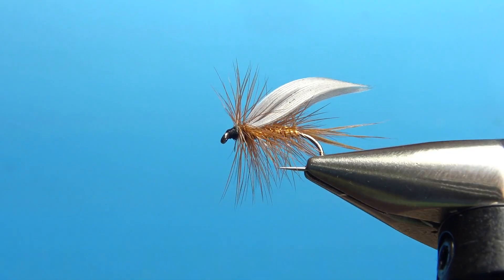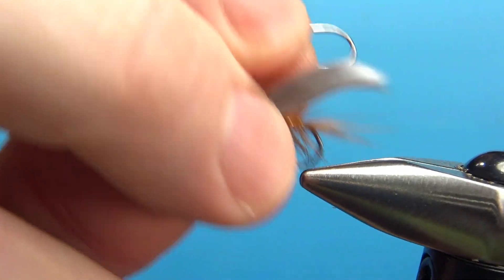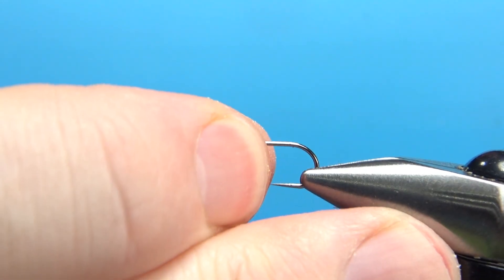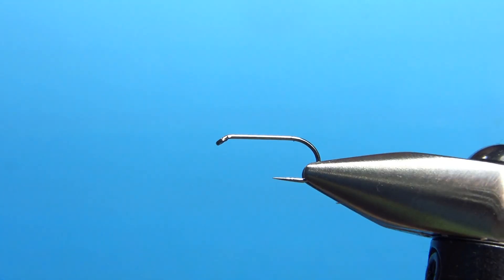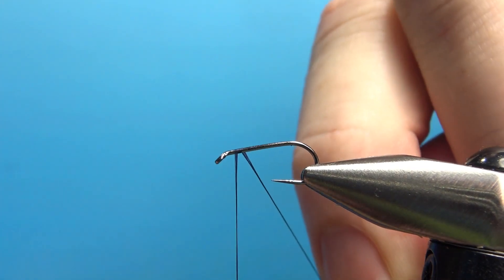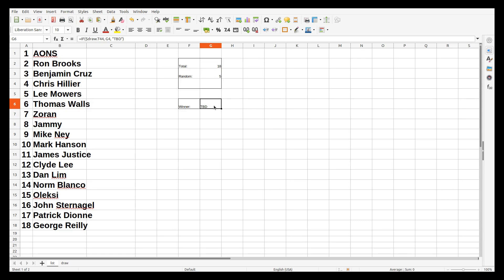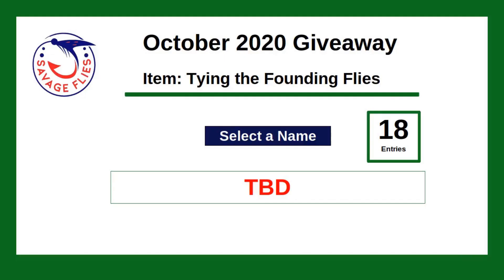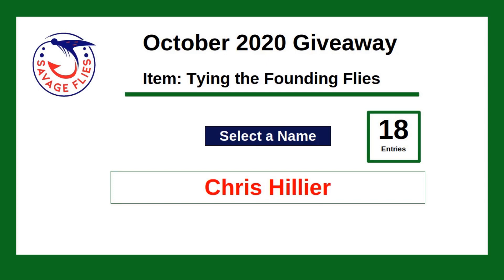Wickham's Fancy Dry - Fly Tying Appalachian/Great Smoky Mountain Trout Patterns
Created by Dr. T.C. Wickham of Winchester, England in the 1880s, this fly has been popular in the Great Smoky Mountains since at least the 1940s. No one knows how it was introduced to the region but it has been a great trout fly to many generations of mountain fly fishers.

Hook: #12-16 standard dry
Thread: Black
Tail: Brown or ginger hackle fibers
Body: Gold tinsel
Rib: Gold wire
Hackle: Brown or ginger palmered, and at the collar
Wing: Mallard quill, gray

*** Great Smoky Mountain Fly Tying Books ***

Hatches and Fly Patterns of the Great Smoky Mountains, by Don Kirk,
Great Smoky Mountains National Park Angler's Companion, by Ian Rutter,
Southeastern Flies, by L.J. DeCuir,